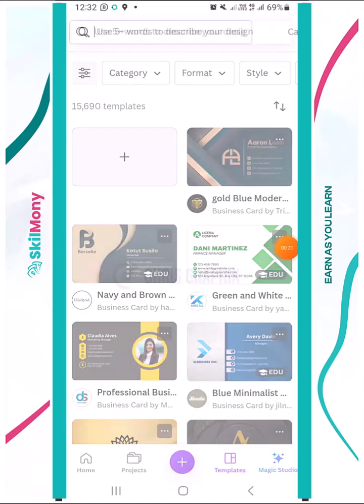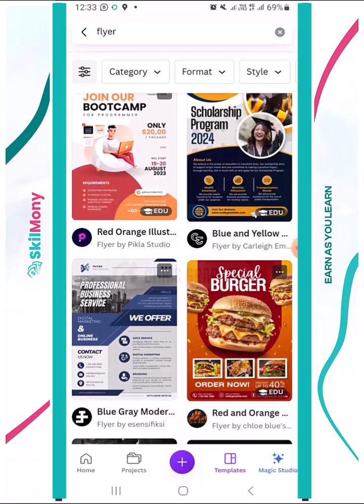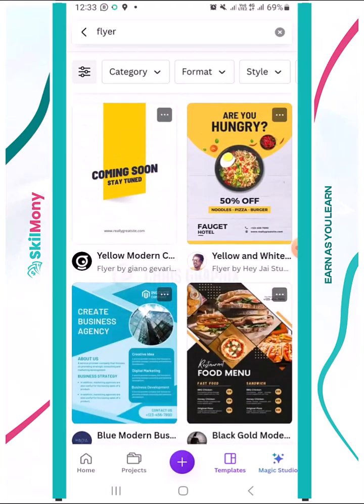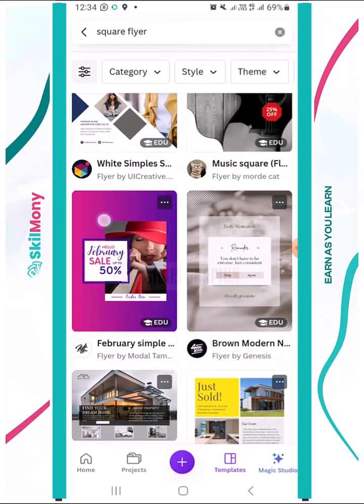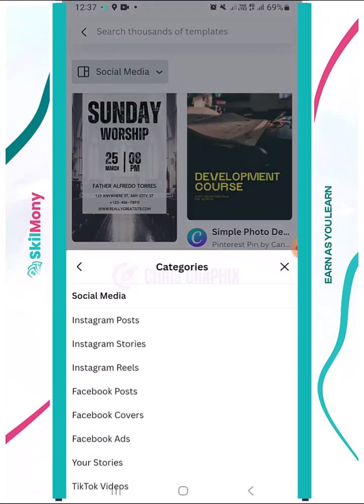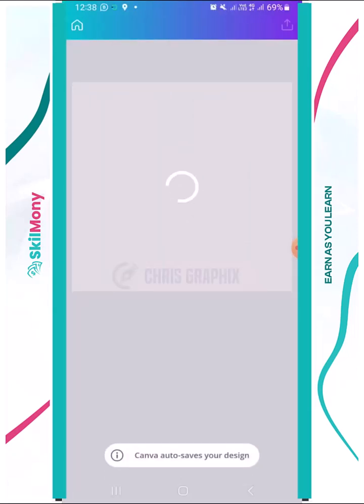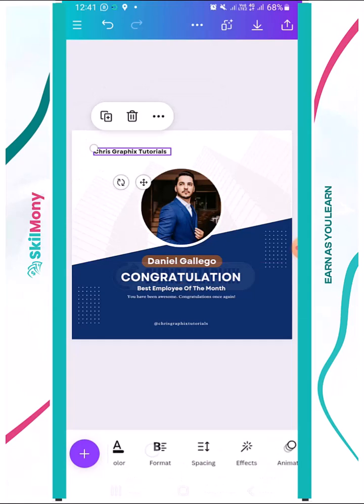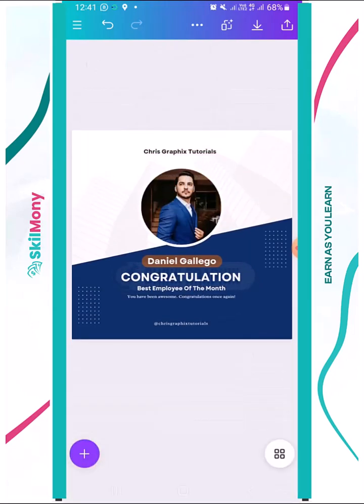FLYER DESIGN WITH CANVA [FREE CANVA COURSE PART 6]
This is part of the free Canva course with 7 different parts explaining Canva functionalities, effects and techniques you can use to create engaging graphics. Canva is a free publishing and graphics design tool which you can use to ideate, create and publish graphics and images for social media as well as your website, blog, or any other needs outside of the online world like presentations, posters, flyers and so much more. Basically, with Canva, all your publishing needs are covered and you can design for multiple platforms like Youtube or Instagram with ease. After you watch this video, you'll be confident in creating any graphics for your business and you'll know your way around Canva. If you're looking to learn how to use Canva as a beginner, I got you covered.
🔥 What You'll Learn:
 1️⃣ Introduction to Canva: Get acquainted with the platform and its tools.
2️⃣ Design Fundamentals: Learn the essentials of good design principles.
3️⃣ Graphic Design Techniques: Master advanced design techniques for eye-catching graphics.
4️⃣ Professional logo design: Learn how to create stunning logo with Canva
5️⃣ Social Media Marketing: Elevate your social media presence with stunning graphics.
6️⃣ Print Design: Design professional-quality print materials for any occasion.
 7️⃣ Advanced Tips and Tricks: Unlock insider secrets to take your designs from good to WOW!
Don't miss out on this golden opportunity to level up your design skills and stand out from the crowd!
Let's create something extraordinary together!

SUSBCRIBE TO THIS CHANNEL | LIKE THE VIDEOS | COMMENT | SHARE